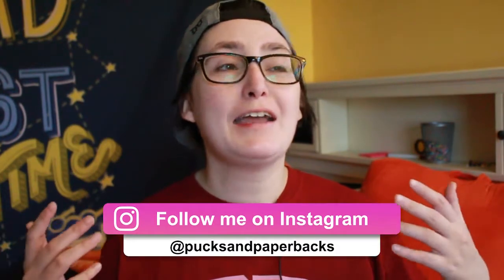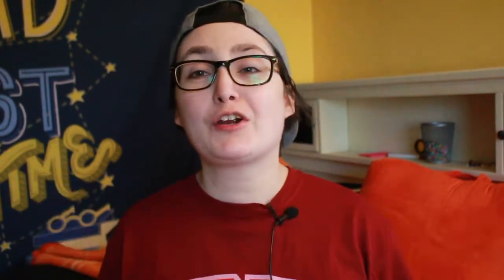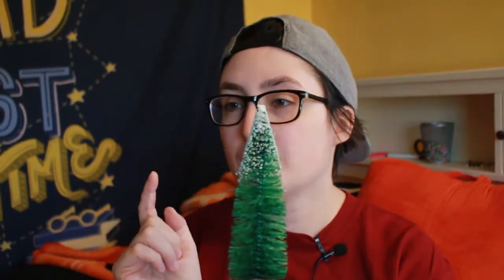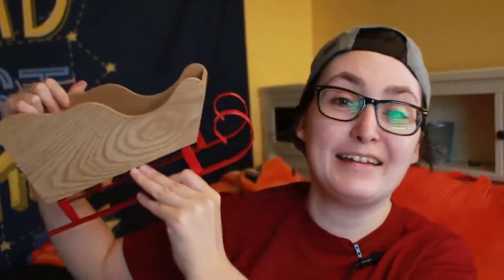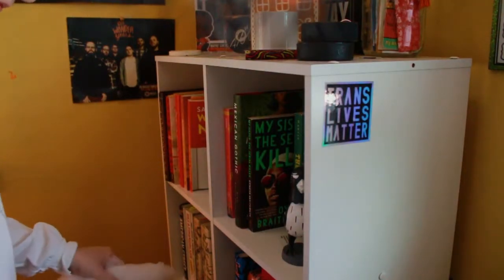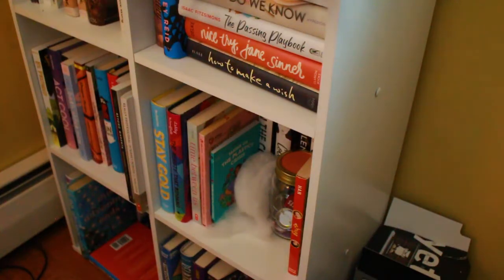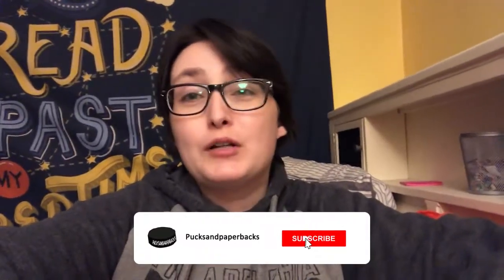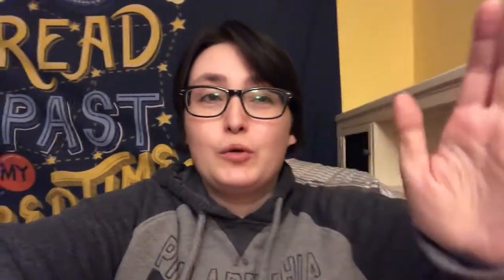Decorating My Bookshelves for Christmas 2021 & Target Decor Haul [CC]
[CC] Decorating My Bookshelves for Christmas 2021 & Target Decor Haul

Watch me decorate my bookshelves and TBR Cart for Christmas 2021 part of my 12 days of Vlogmas. What was your favorite part of this video? 🎄

Keep up with my uploads!

00:00 Intro 0:48
0:49 Target Christmas Decoration Haul
Decorating My Bookshelf and TBR Cart
Outro 4:38

Want to suggest a video for me to make?

Amazon Wishlist

🎥 MY EQUIPMENT 🎥
+ Canon EOS REBEL T5i (Amazon)
+ Lens - EF-S18-55mm (Amazon)
+ Clip On Microphone (Amazon)
+ Camera Microphone (Amazon)
+ Editor: Adobe Premiere Pro CC 2021 (Amazon)
+ Adobe Photoshop CC 2021 for thumbnails (Amazon)

◼ ABOUT ME ◼
Hi! My name is Alex, my pronouns ARE he/him/his, and welcome to my Booktube channel! Here I talk about queer books, recommend books in fun ways, and share themed reading vlogs. I'm also a big hockey fan and an aspiring writer.

Please read my review policy before requesting a book review from me